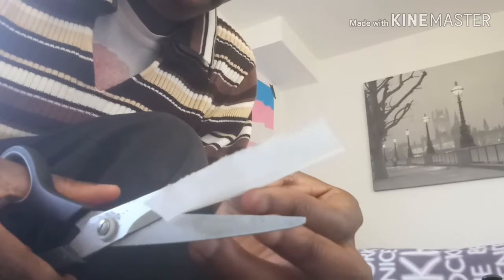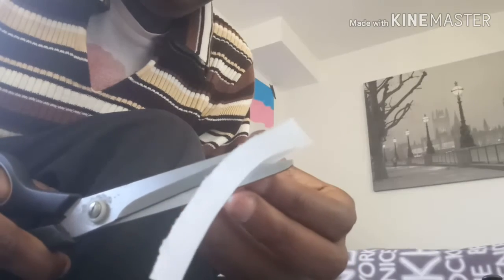How to make a trio-roach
Hi 👋🏾😊 guy's, gals and Non-binary pals
                Here is a part 1 video of 'How to make a Tripple roach for your spliffs
Normally you would role with one single roach on its own, but here is a creative version making three roaches stuck together.
*I HAVE SEEN PEOPLE MAKE MORE ADVANCED ROACHES AS FACES, AND NAUGHTS AND CROSSES IT'S CRAZY*
But I'm just gonna do a simple trio roached one
This video is only to show you how I make the trio roach, I will do a part two video where I show you how to role with the trio roach